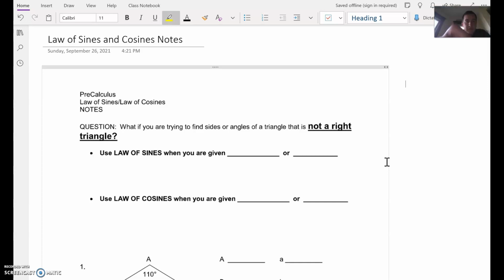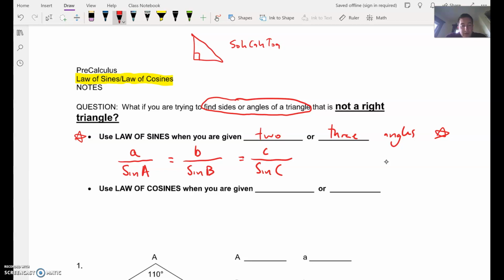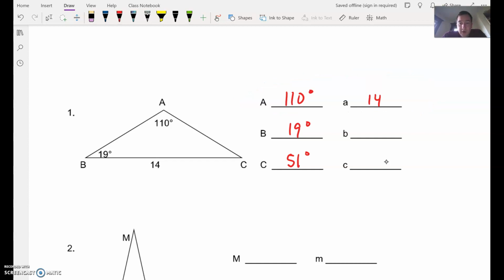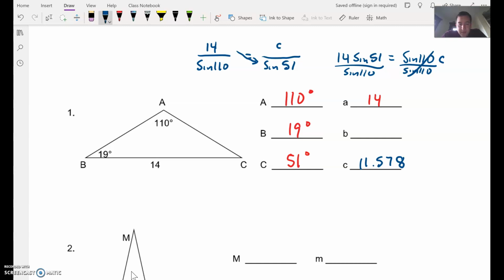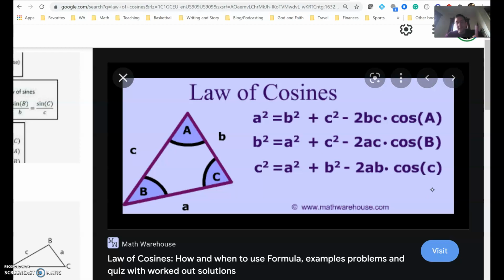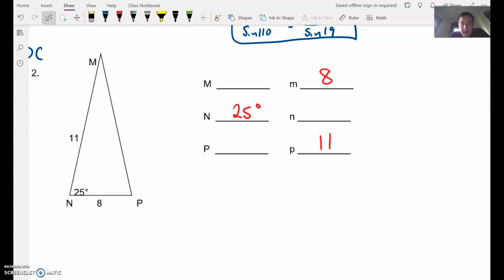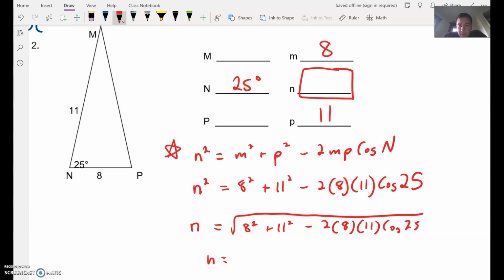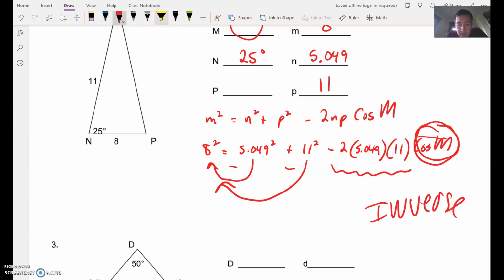Law of Sines and Cosines Notes Video